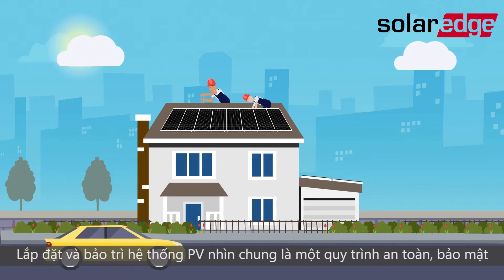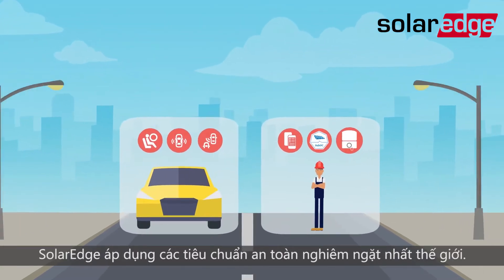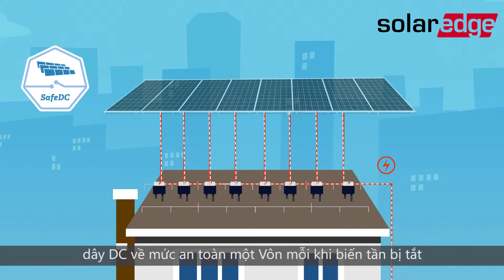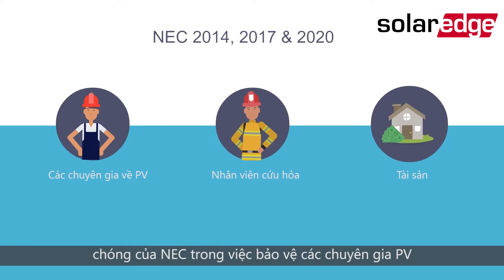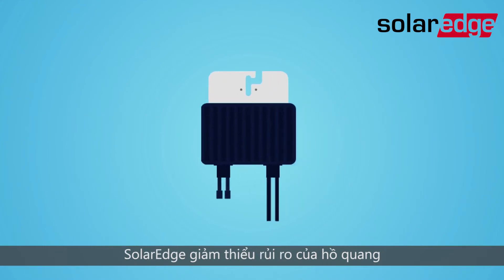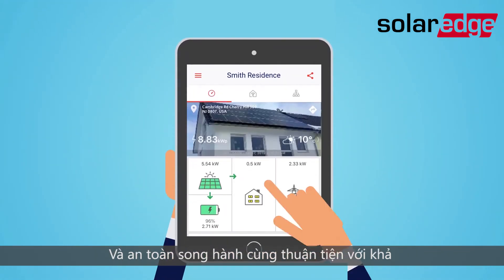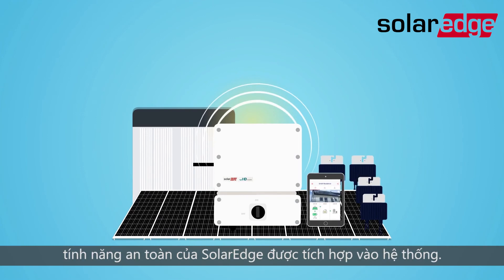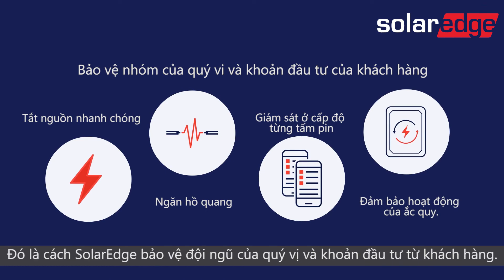SolarEdge | Thiết lập tiêu chí an toàn cho PV | Vietnam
SolarEdge với giải pháp biến tần (inverter) có sử dụng cùng bộ tối ưu công suất (Optimizer) đem đến những tính năng an toàn vượt qua những tiêu chuẩn của toàn ngành. Tìm hiểu thêm về các giải pháp biến tần (inverter) công suất lên đến 120kw và bộ tối ưu công suất Optimizer của SolarEdge và SolarEdge tại Việt Nam